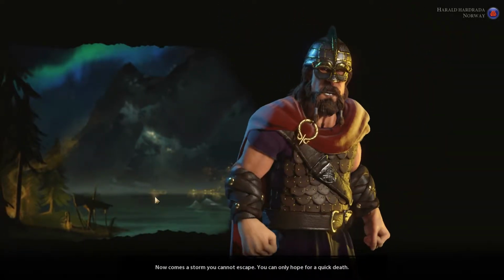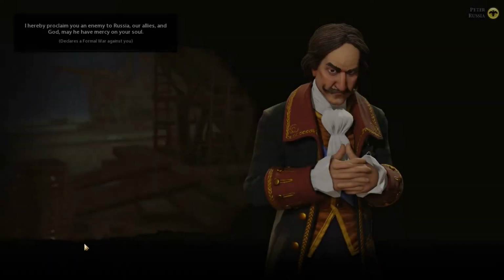Civilization VI Egypt First Play through Part I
UngainlyTitan vs Civ VI fight to the finish. My 3 proper attempt at a game of Civ VI and I am putting up summaries of the game as a work in progress with my impressions of the game so far.
Welcome to amateur hour.